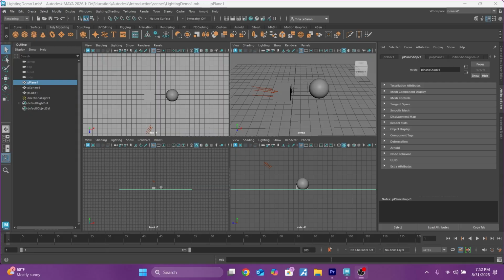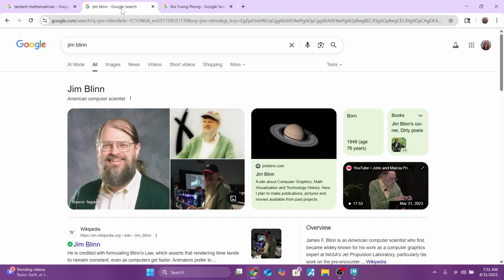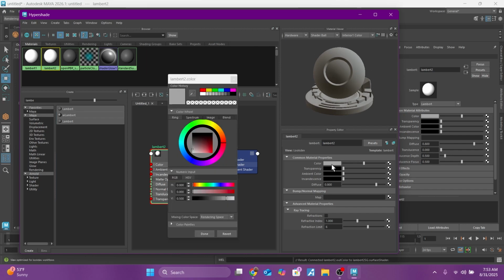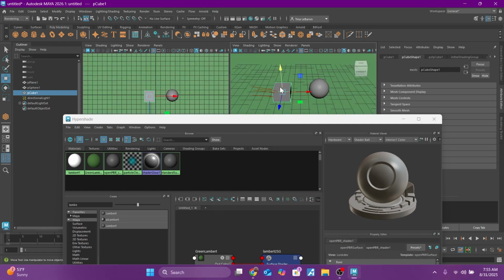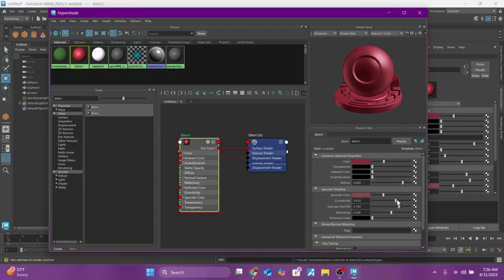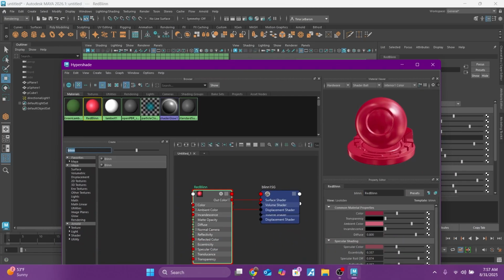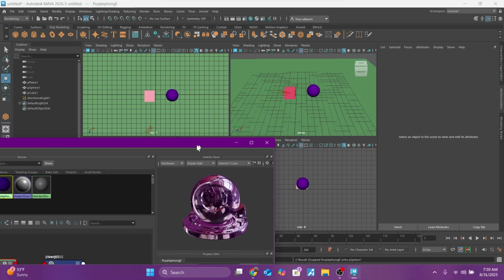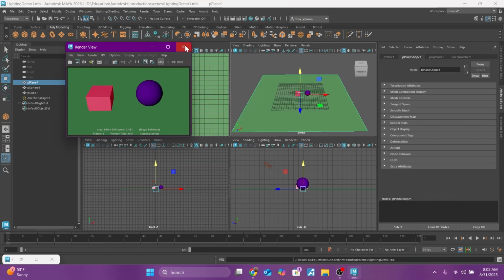Intro to Hypershade in Maya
Introduction on how to use the Hypershade Window to create textures in Autodesk Maya. This will focus on basic textures Lambert, Blinn, and Phong E optimized for the Maya Software Renderer with some concepts for the Arnold Renderer.